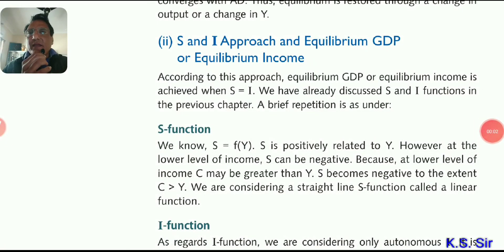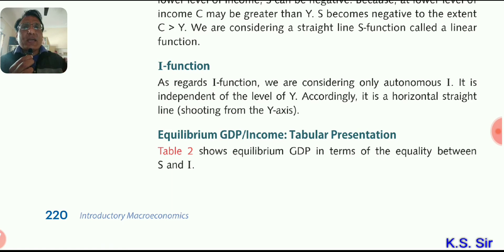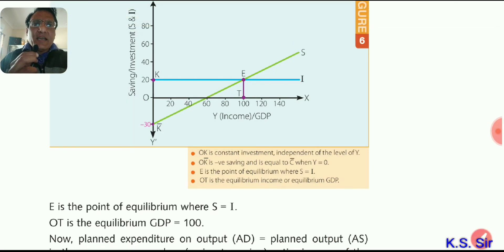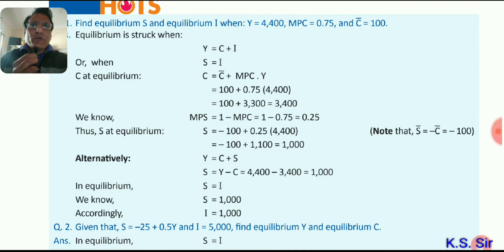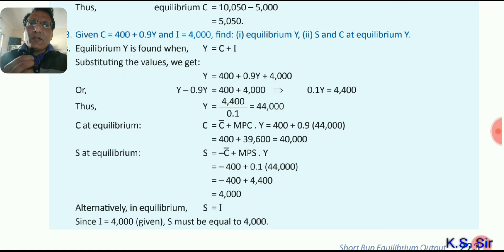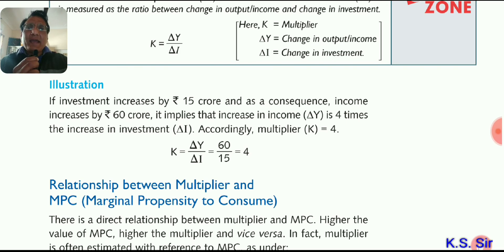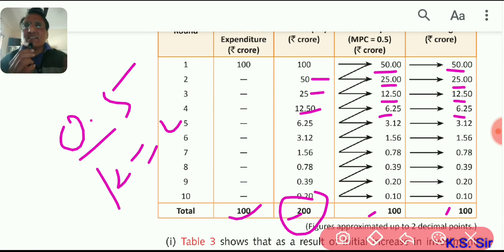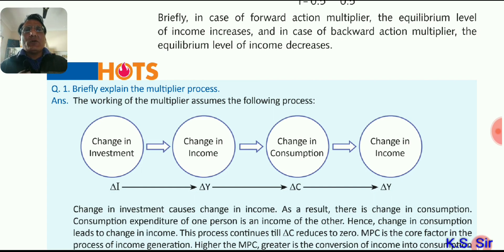CBSE class-12#shortruneeqqulibrrium(S=I)approach#maacroeconomics#part-2